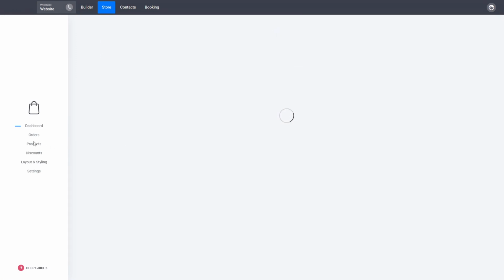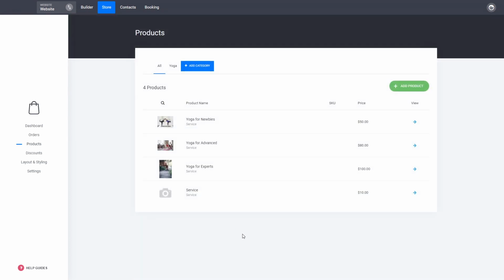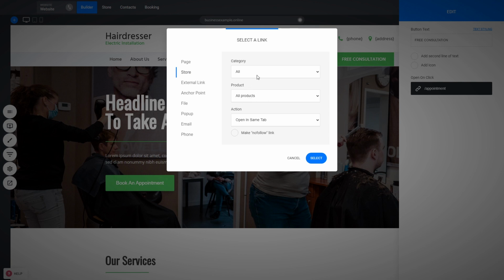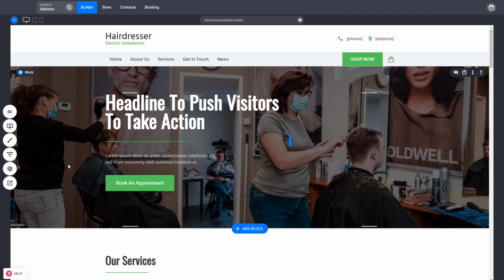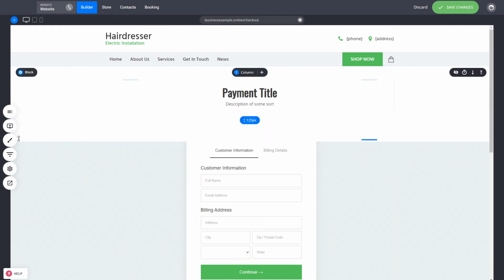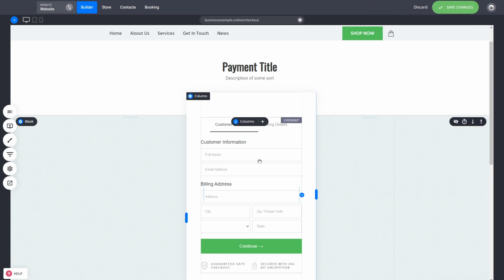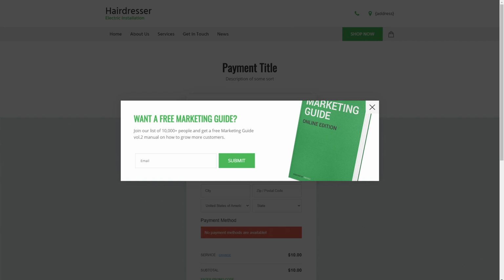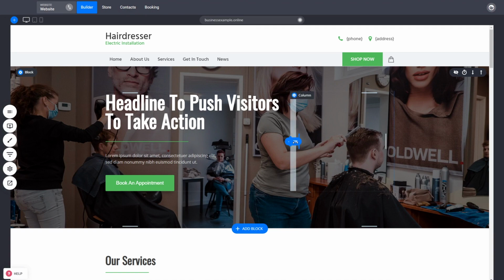Lesson 4 Collecting Payments In Your Website